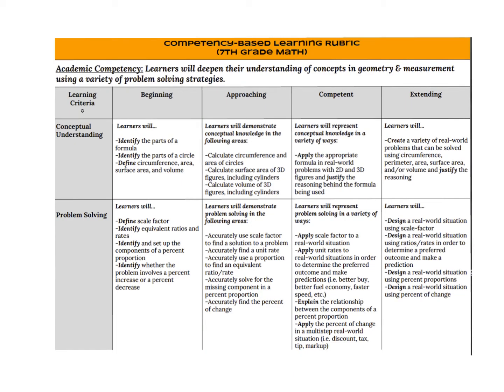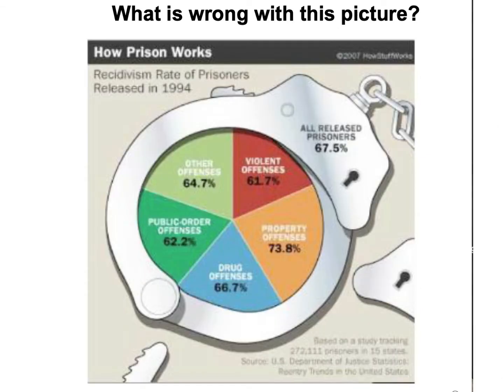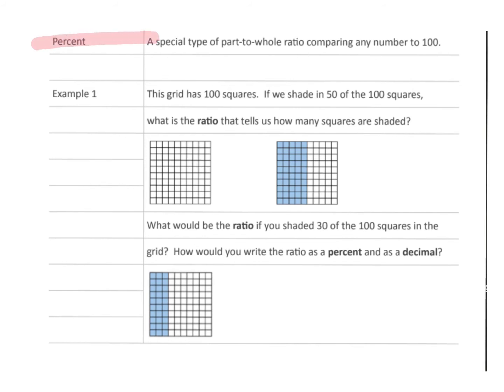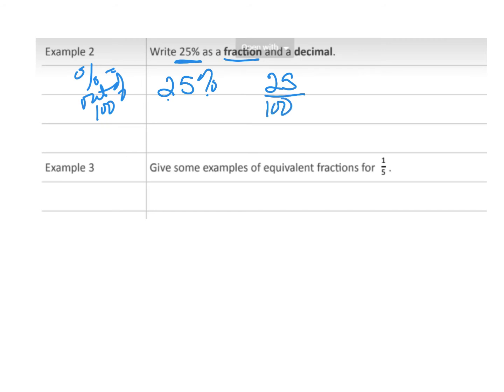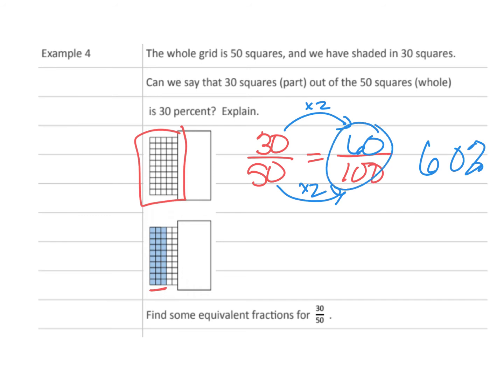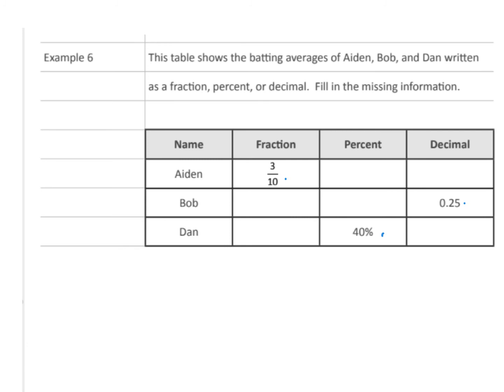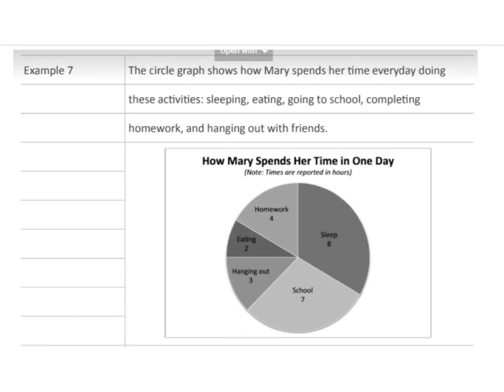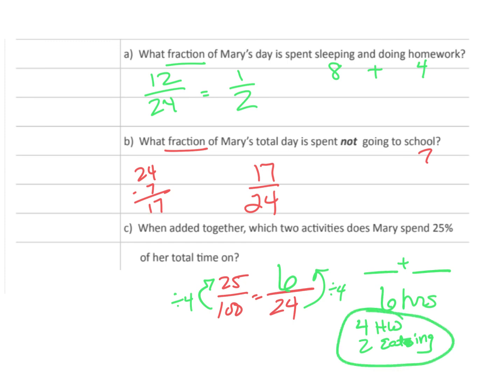Lesson 5.7 - Fractions, Decimals, Percents.mp4